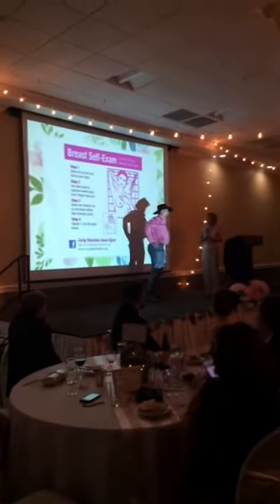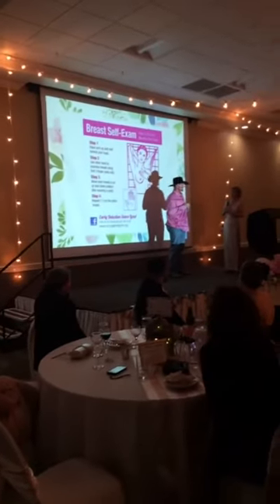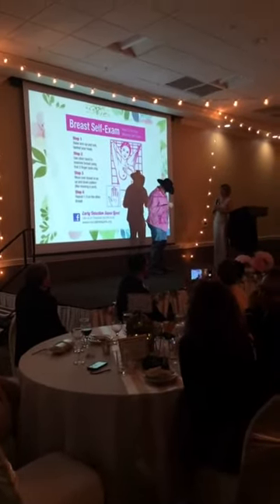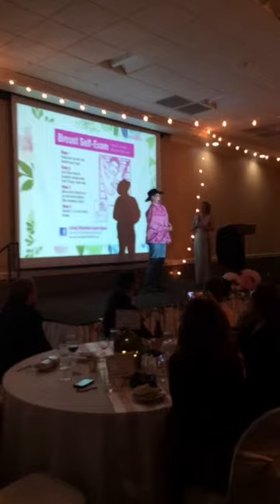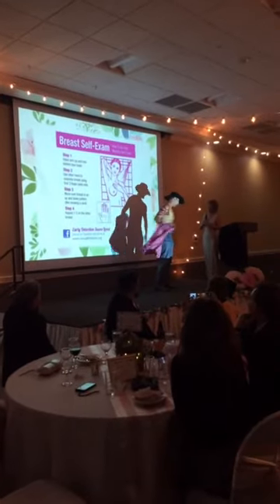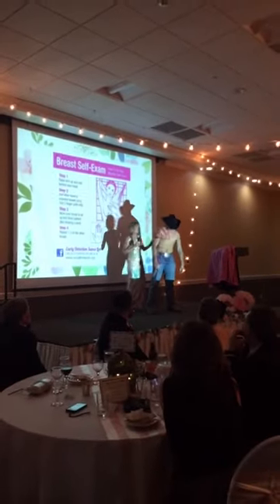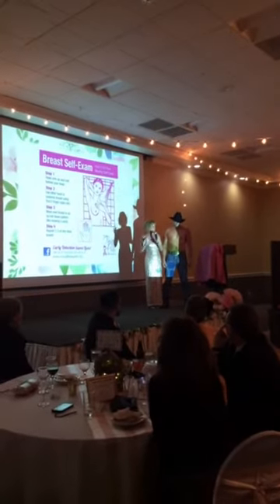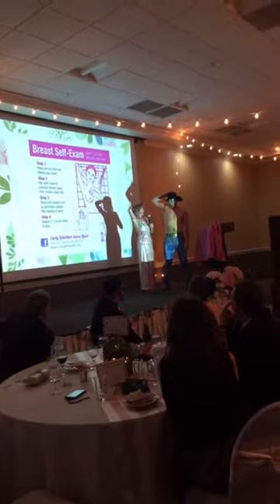Shirtless Cowboy Demonstrates Breast Exam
Nor-Cal Think Pink demonstrates a breast self exam on male volunteer from the crowd at their 2nd Annual Pretty In Pink Prom.